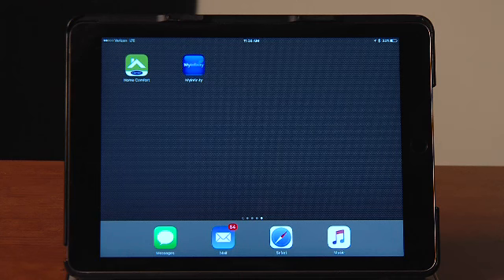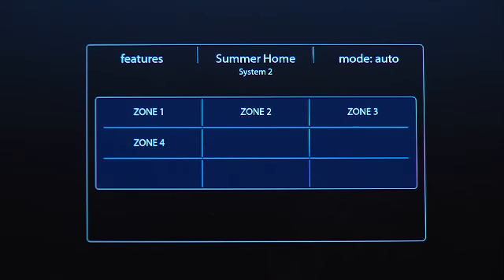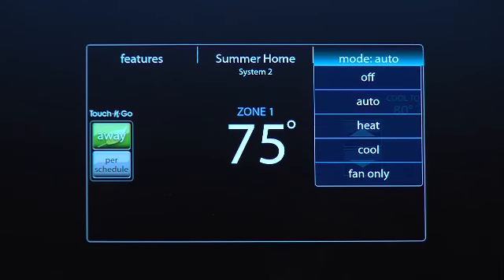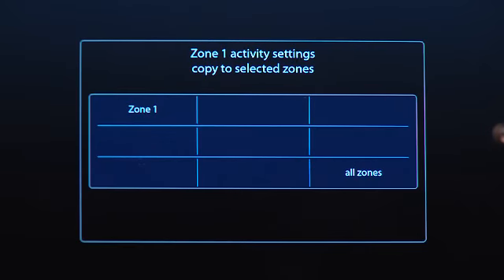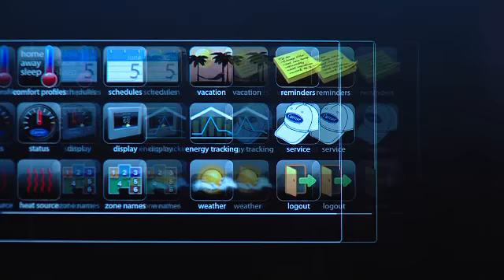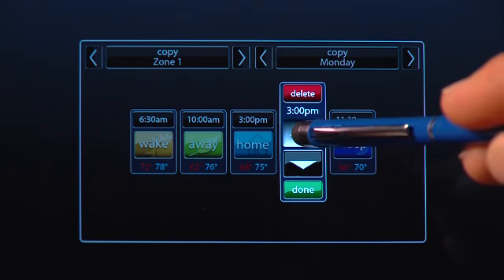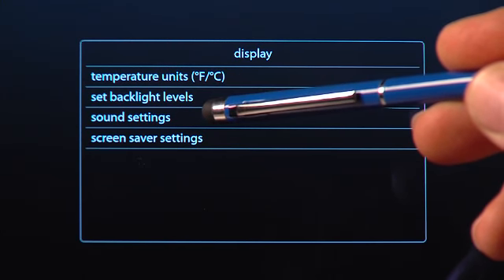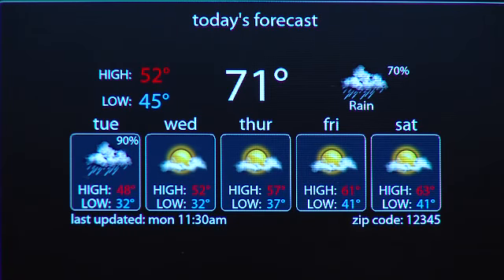Carrier® Tech Tips: Using the Infinity® Touch Control App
The Infinity Touch control is the key to unlocking your comfort potential. It's also the brains behind a Greenspeed™ intelligence system.